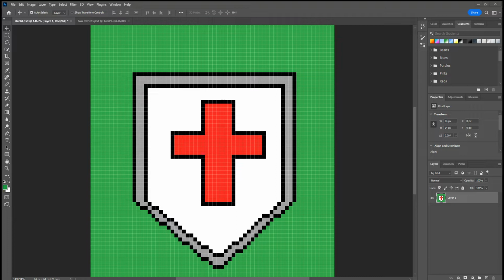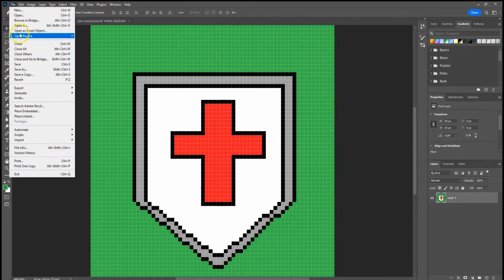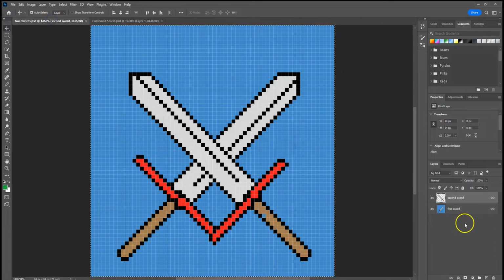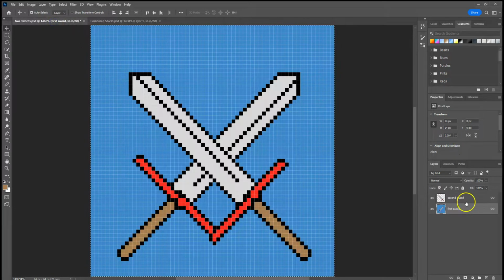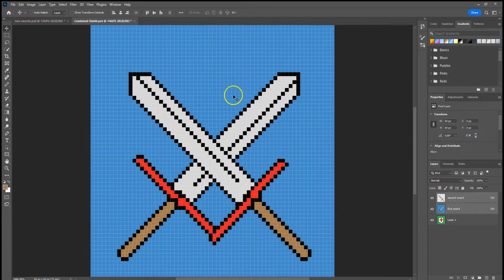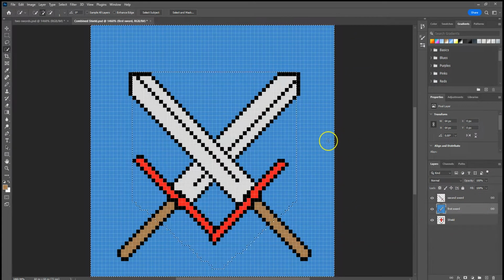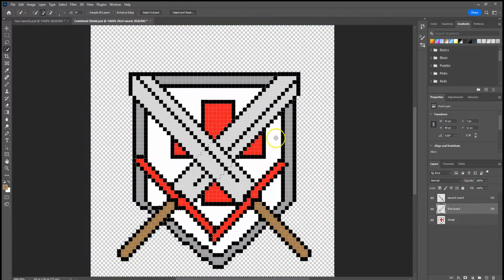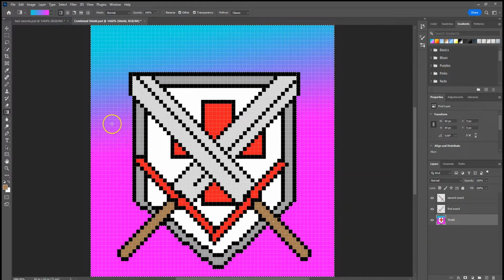2.18 Combining Multiple Images